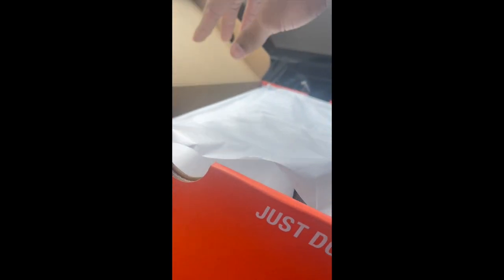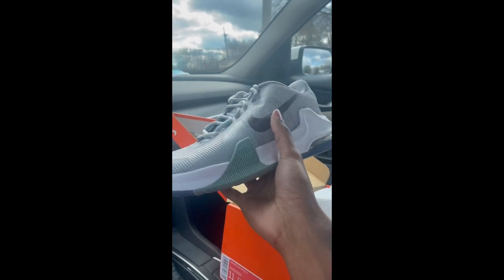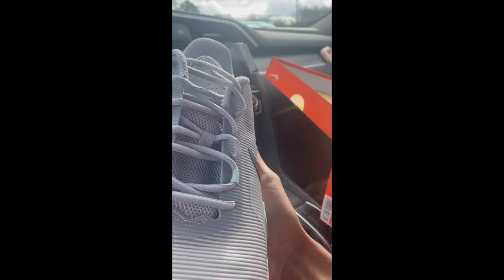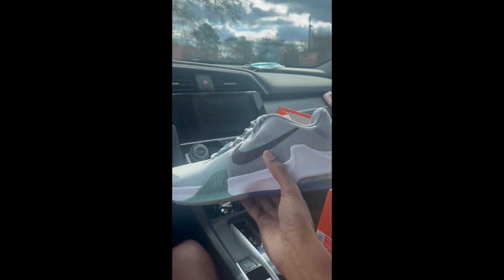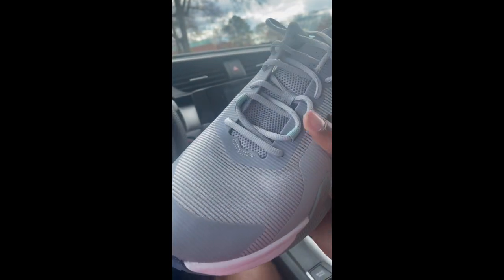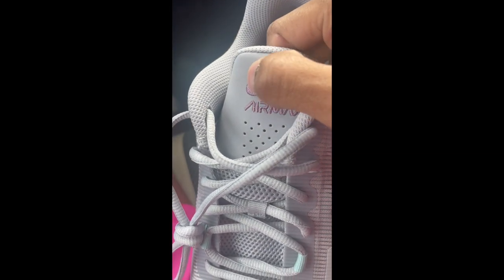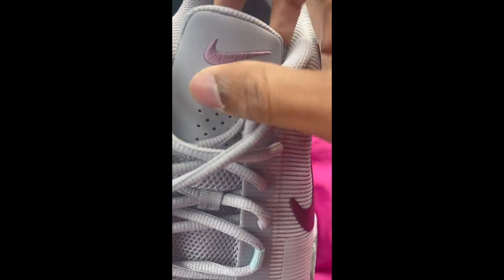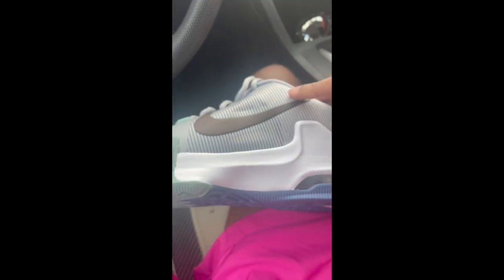{archives} Nike Air Max Impact 4 1st Impressions